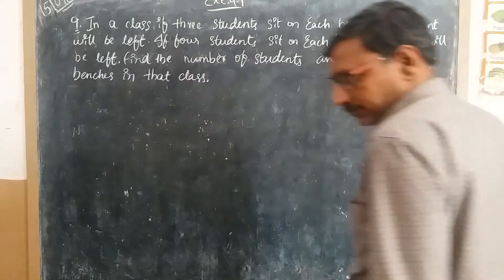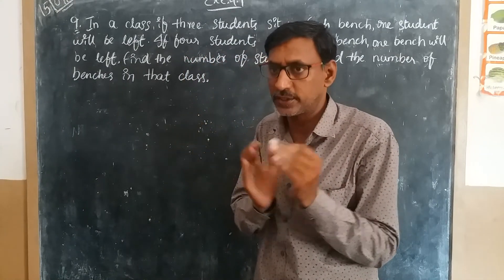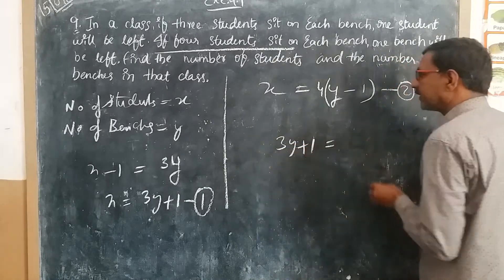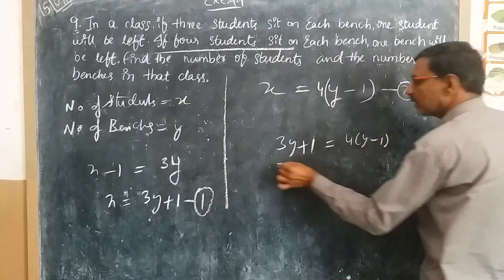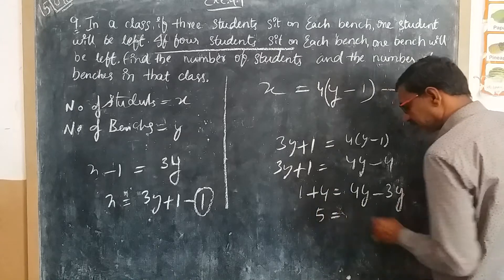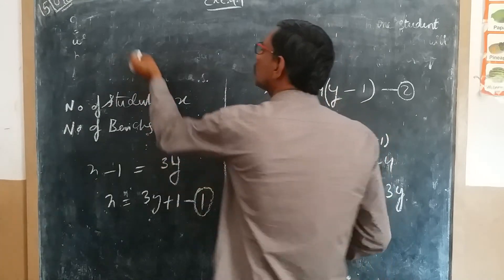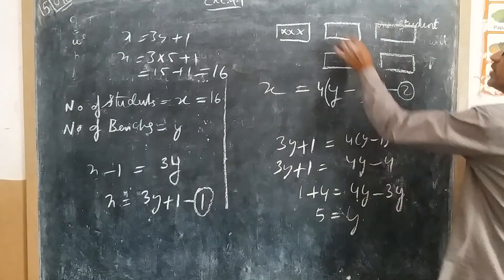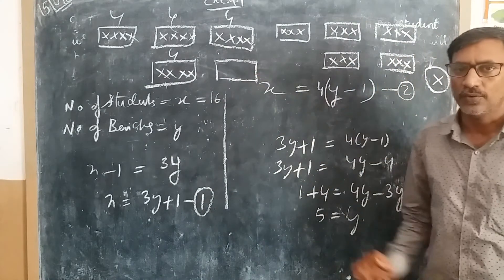Pair of Linear Equations in Two Variables Class 10 || Problem No 9 || Ex-4.1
9. In  a class, if three students sit on each bench, one student will be left. If four students sit on
each bench, one bench will be left. Find the number of students and the number of benches
in that class.